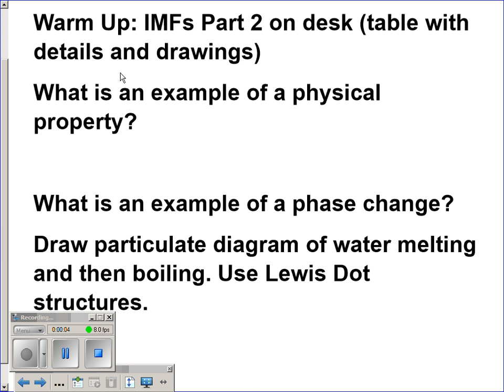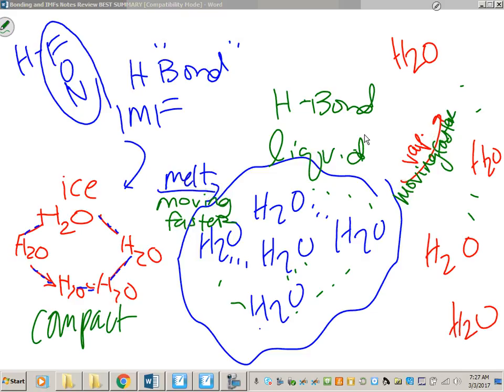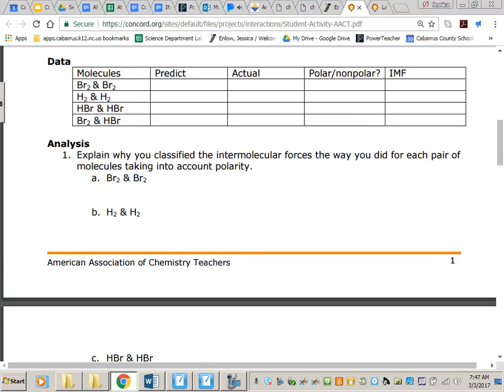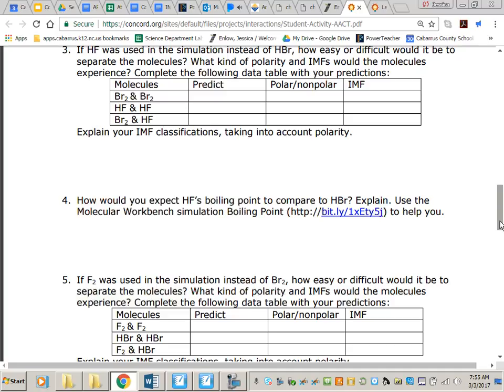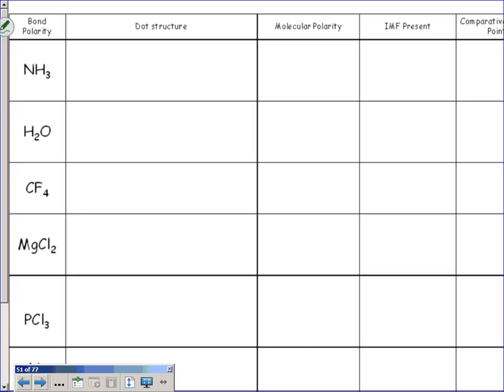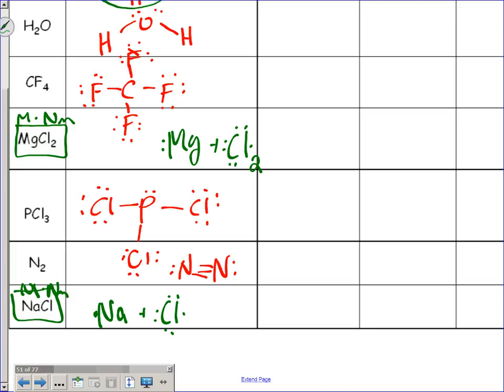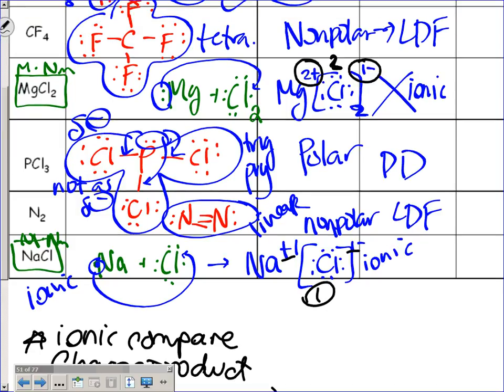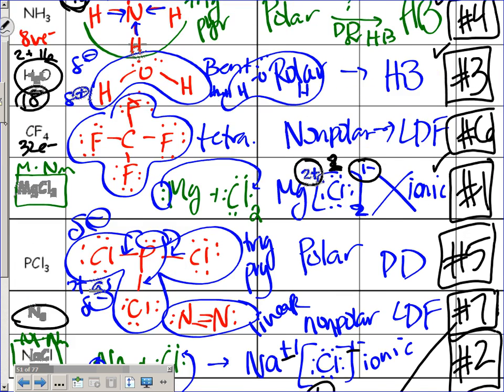Honors Chem Intermolecular Forces and Properties